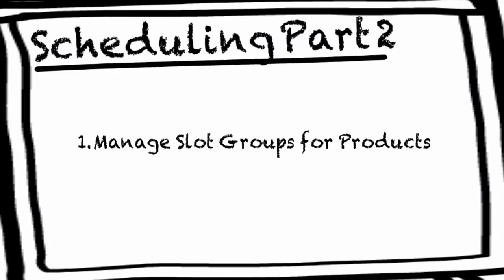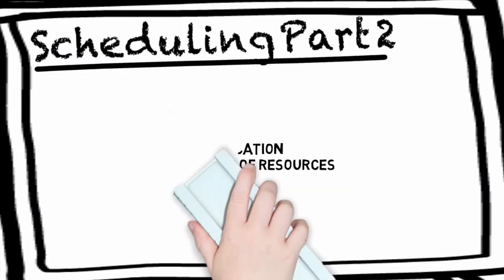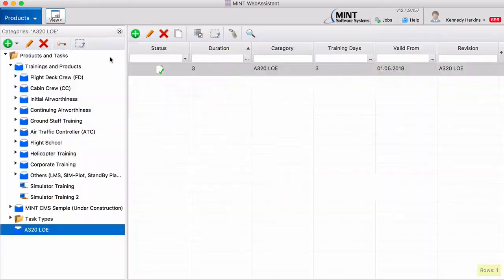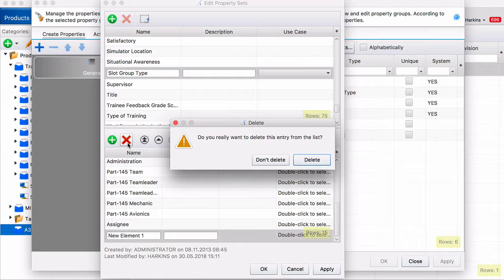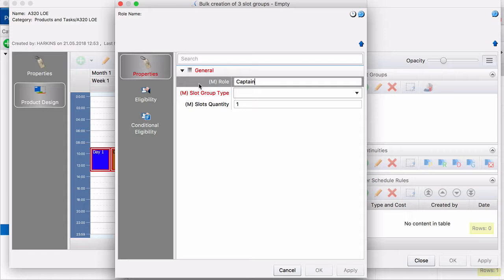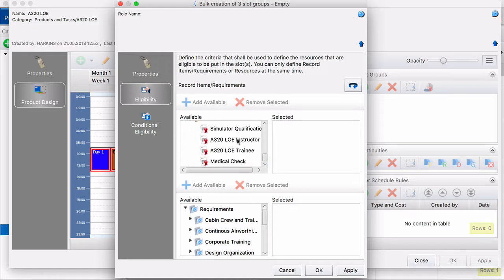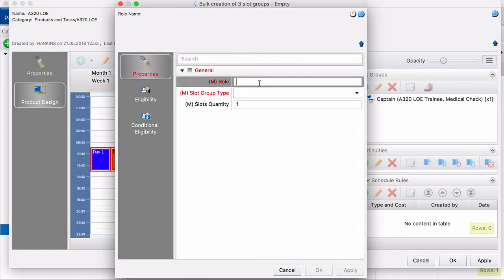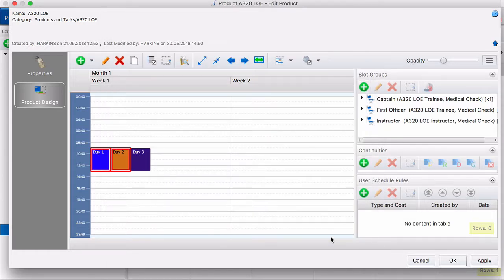Scheduling in MINT - Part 2 (Eligibility)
This is part 2 of a series of videos that show scheduling with the most recent version (v.12.2) of the WebAssistant. In this part, we are talking about Eligibility.